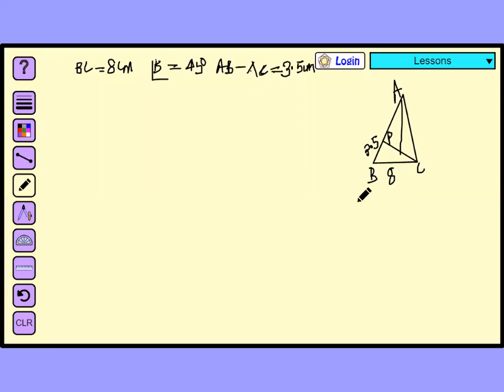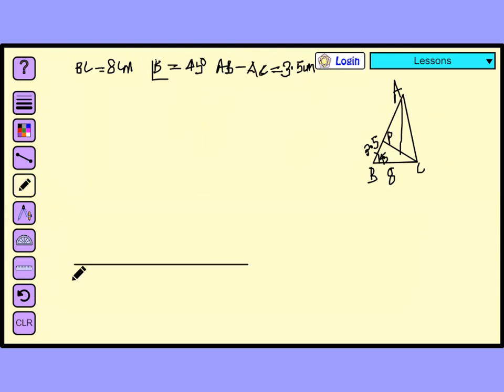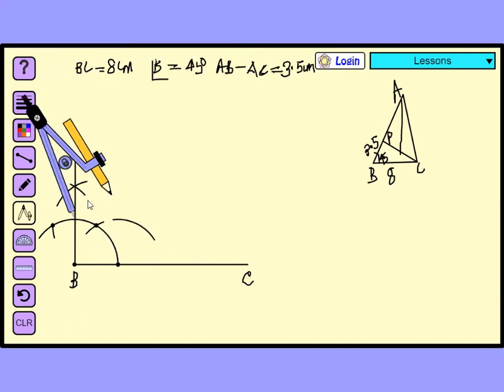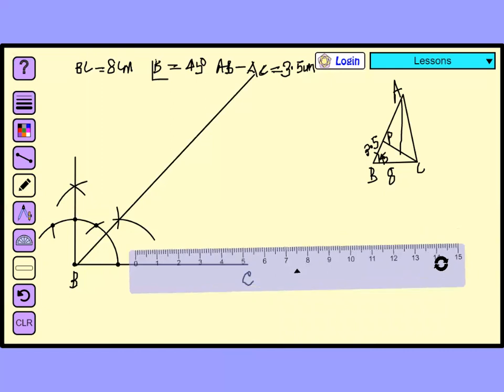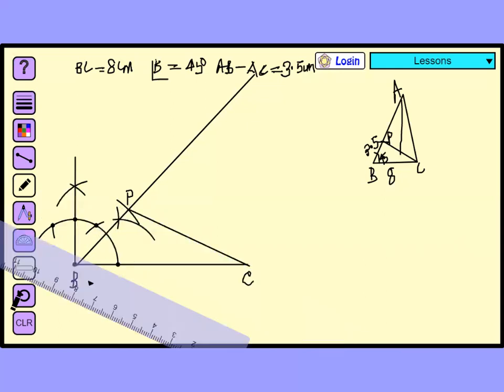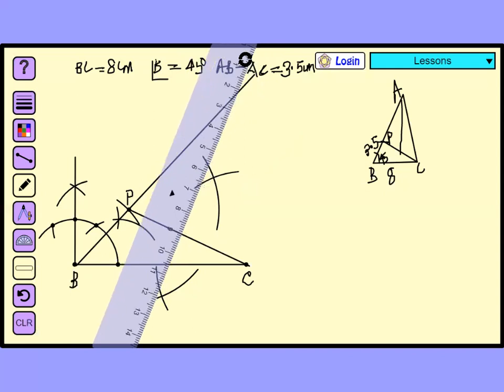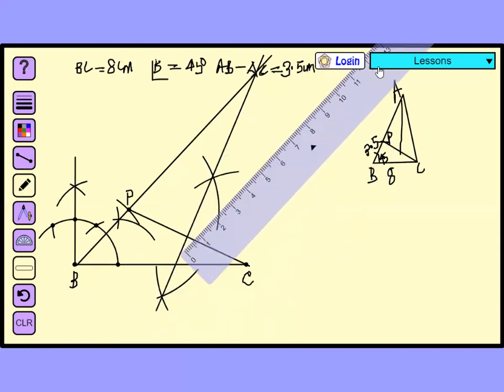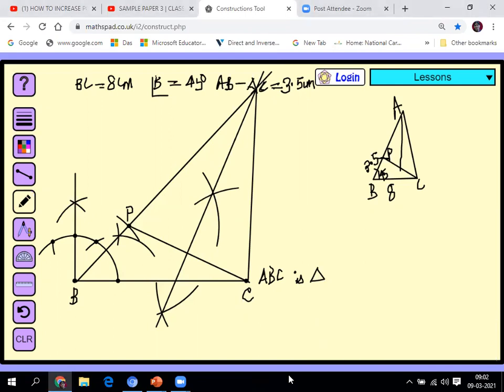Construct a Triangle ABC, BC = 8cm, Angle B is 45 degree ,AB - AC = 3.5cm | Class 9 | Construction